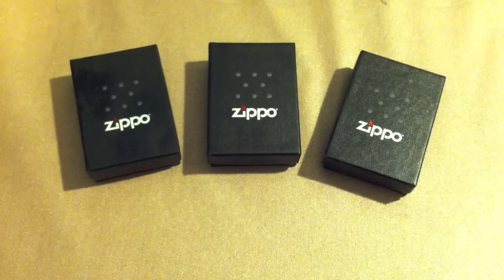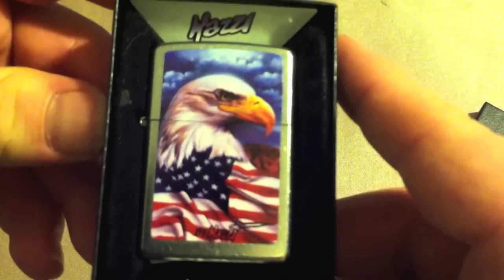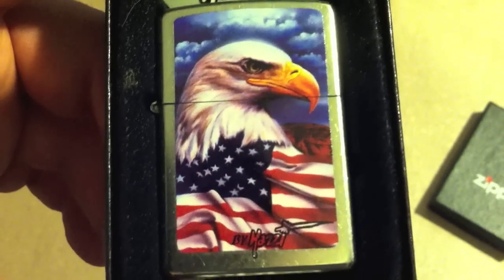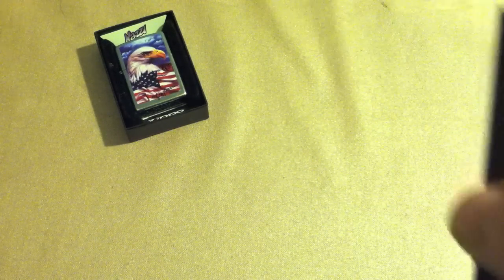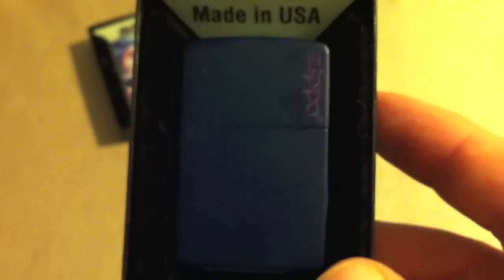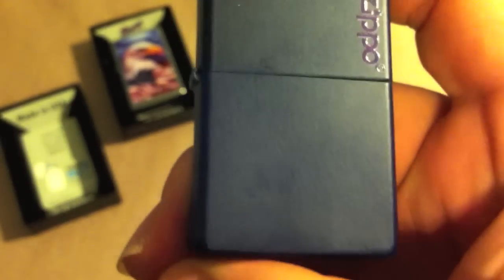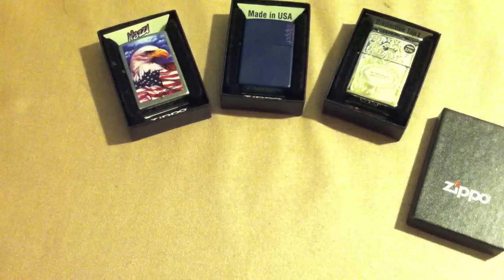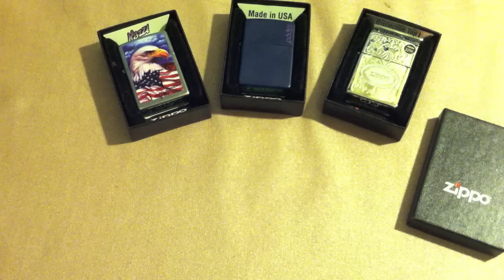Zippo Collection Update: 3/18/12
A few more, and one with an interesting feature.